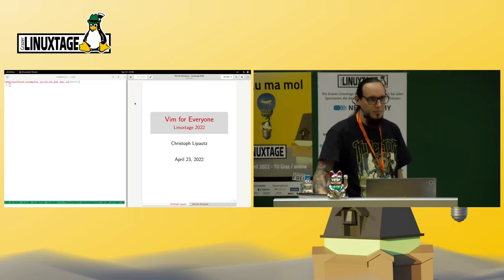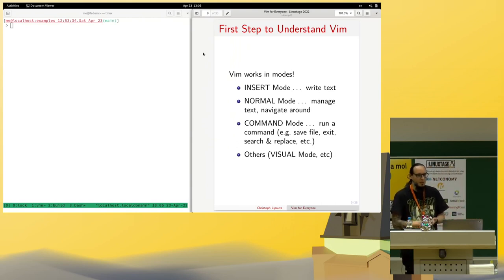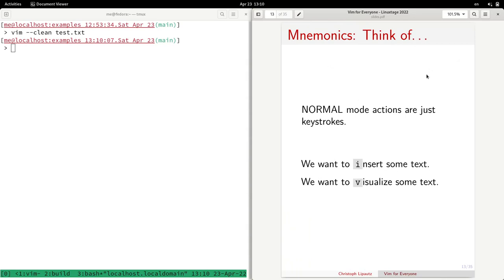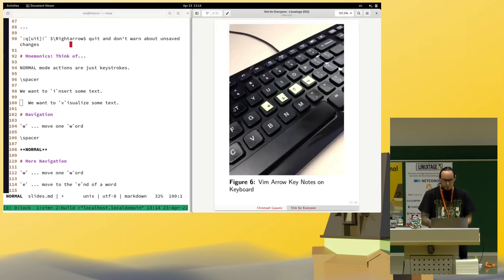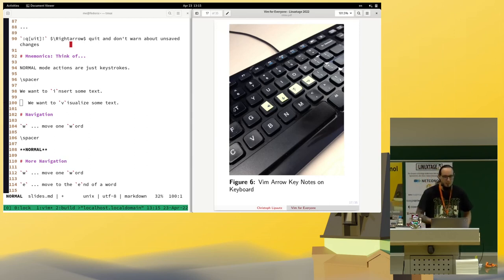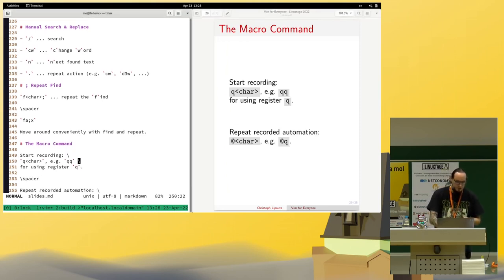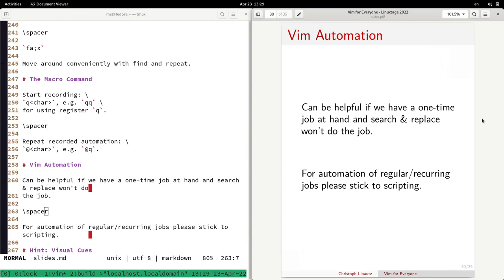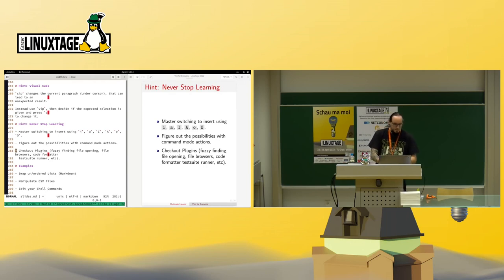Grazer Linuxtage 2022 - Vim for Everyone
Vim is a powerful tool for efficient text editing. It takes a slightly
different approach than other common editors, allowing the author to focus on
the changes rather than how to make them. In this talk you will learn basic
controls and get an idea of the benefits using Vim.

The Goals of this talk are to provide an entry point to become familiar with
Vim, teach easy to use basic movements and controls, and to show useful
methods like automation that can save time in everyday tasks. Even if you do
not plan to make Vim your default text editor you will learn some tricks where
this tool might come in handy.

The presentation is split into three sections: A brief overview on basic
commands and modes, a practical introduction on how to manipulate text
efficiently with Vim, and we will have a look on everyday tasks and how to
solve them with ease.

Christoph Lipautz